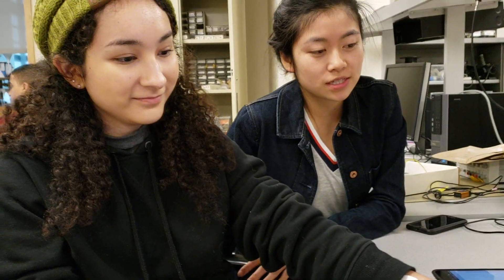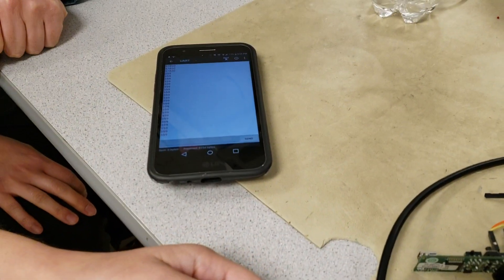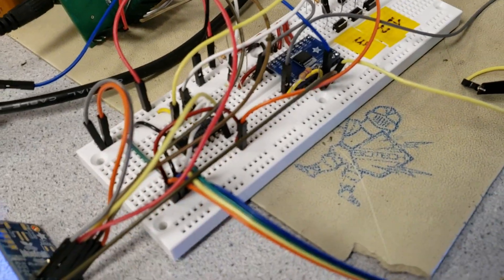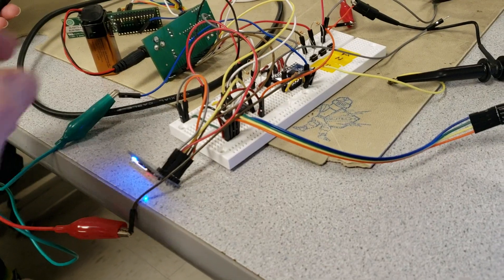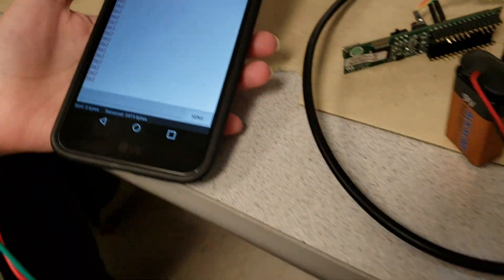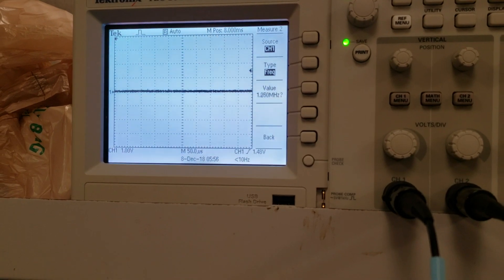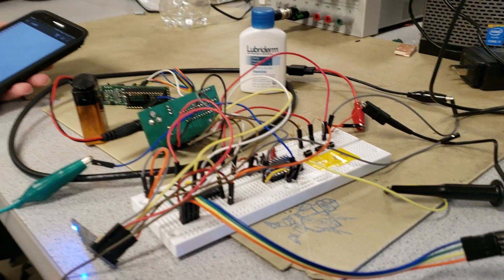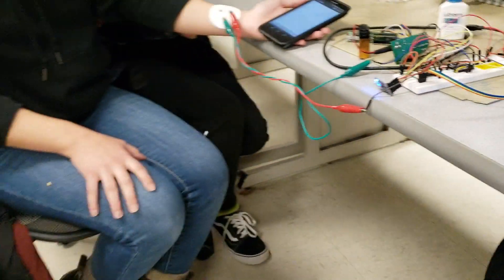hydration Monitor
There are several different methods to detect hydration in the human body. One method is the detection of changes in mechanical properties of the skin. For example, the “pinch test” is a commonly-used skin elasticity test to quickly determine if a person is dehydrated. However, it is difficult to calculate a threshold at which the person can be immediately determined to be dehydrated or not. Another method is light-based detection. Non-invasive light patterns cast through the skin with a laser can measure changes in blood glucose that happen with decreasing water volume. However, this does not easily work with the noise of other analytes in the blood stream such as sodium or iron. For our hydration sensor, we plan to measure hydration using skin impedance. The skin has capacitive as well as resistive qualities. Based on the impedance measured from attaching electrodes to the skin, one can extract information about the composition of the skin, including water content.